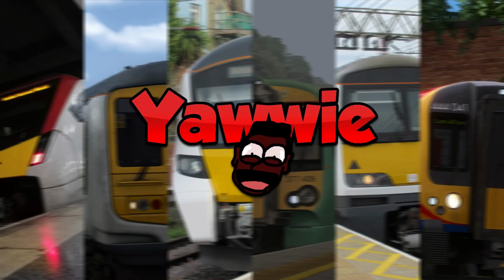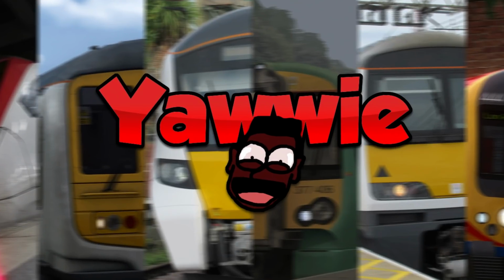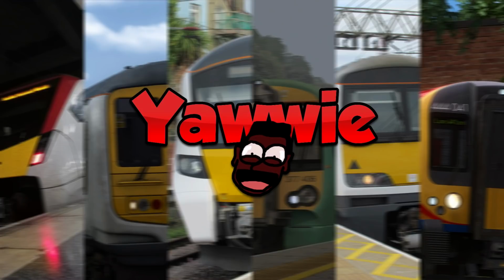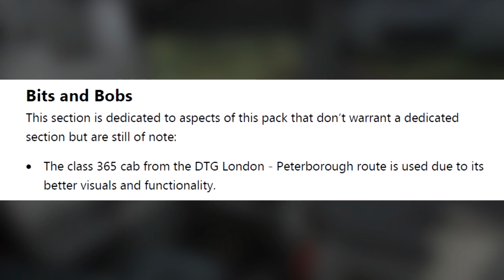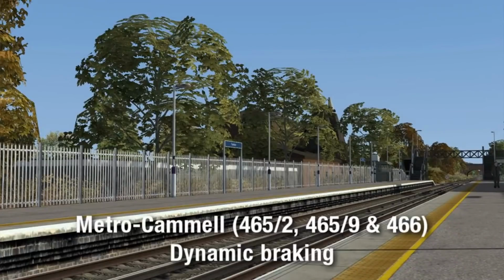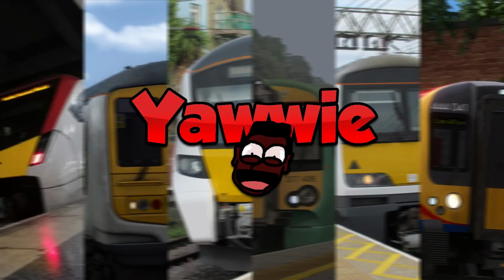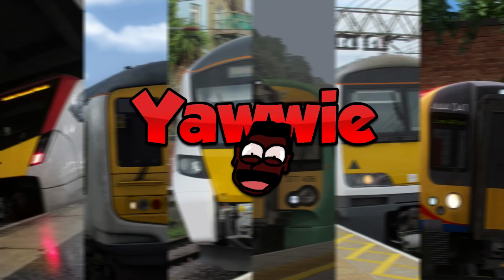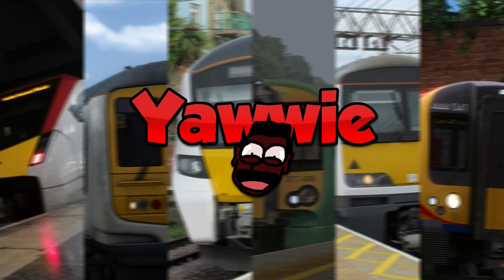Train Simulator 2021 - AP Class 465/466 Enhancement Pack Review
After 64 years, they finally released it! What a great day to be alive! - Yawwie 2K85

Sorry the review took longer to complete than expected, though I'm sure you can all forgive me ;-)

**Apologies if you notice any stutter in a few of the TS recordings. This was due to the video render.**

Photos that didn't belong to me:
- Class 465037 (wmbusphotos)
- Class 465/2 (Zico Azeez)
- Class 465 Model (Zico Azeez)
- Class 465189 (Flickr)
- Class 465214 (Wikimedia Commons)
- Class 465 Cab (Flickr)

0:00 Introduction
2:00 History
3:19 Visuals Overview
5:50 Other Features
6:27 Cab Review
7:24 Sounds
13:05 Summary
14:00 Final Message
Music in Order:
- Ragtime Piano (Freesound Music)
- Sonic Unleashed Level Failed (Nintendo)
- Cinematic Danger Music
- Let's Go (Lensko) (Outro Song)